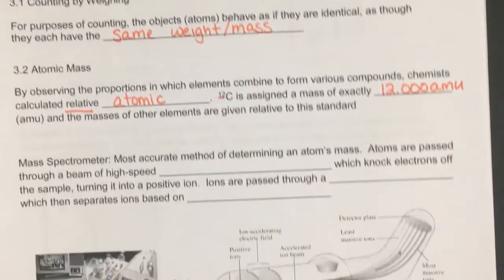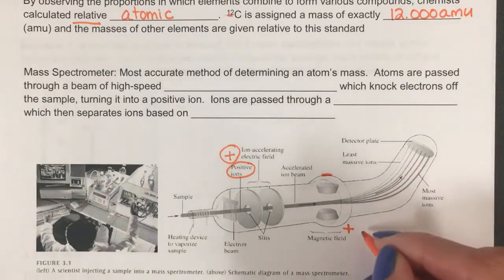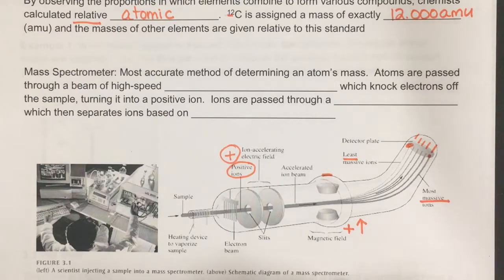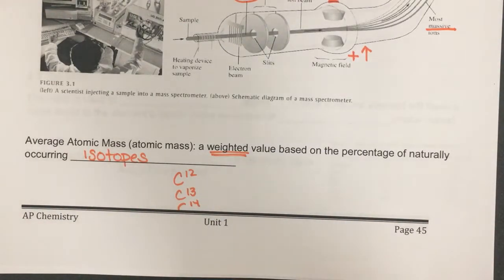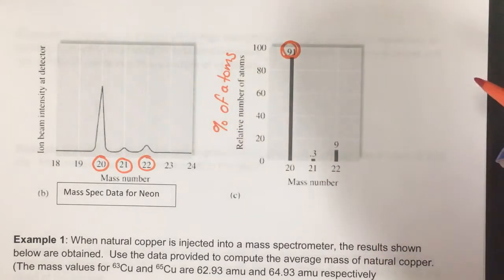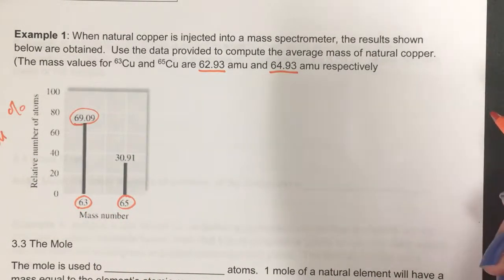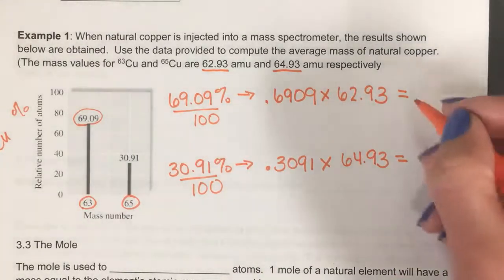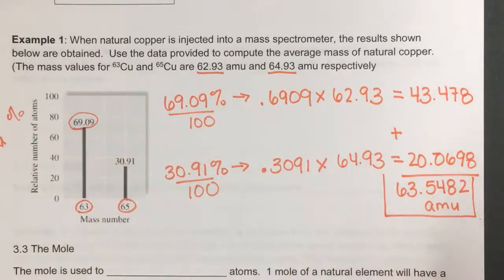Counting by Weighing